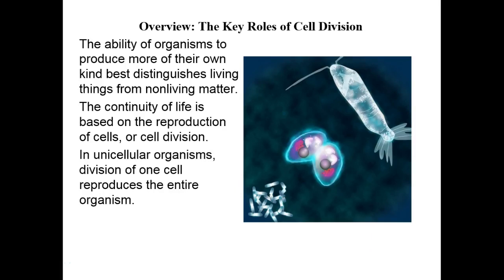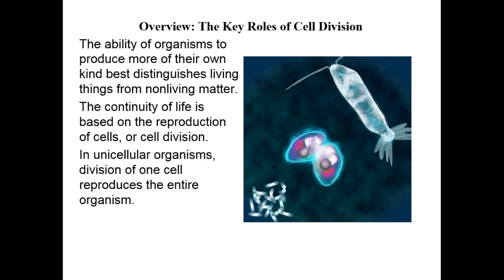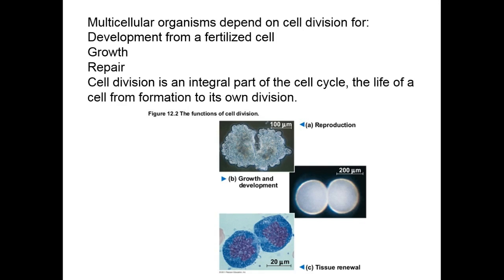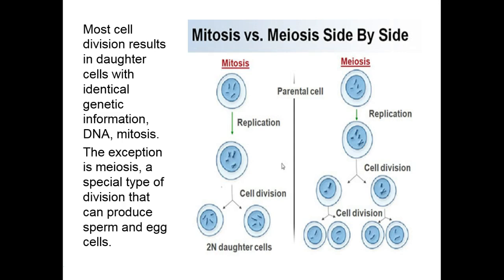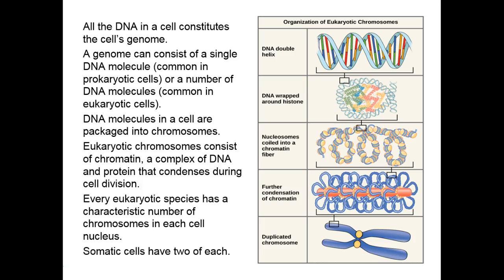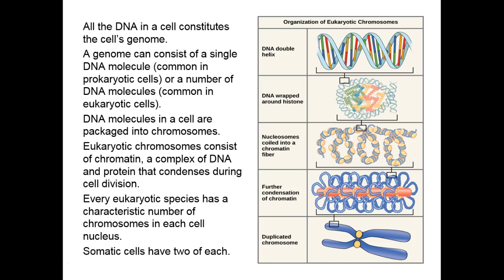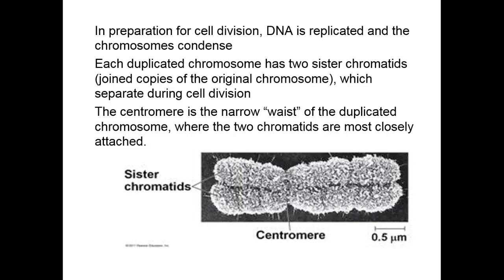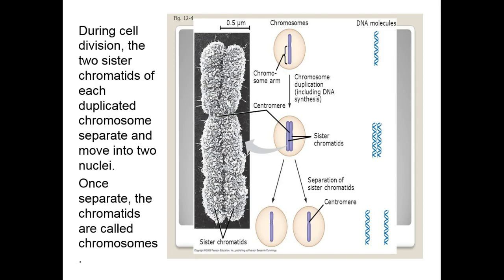Chapter 12 part 1